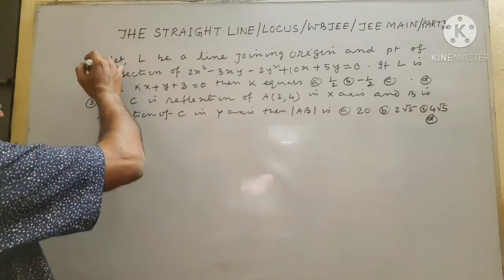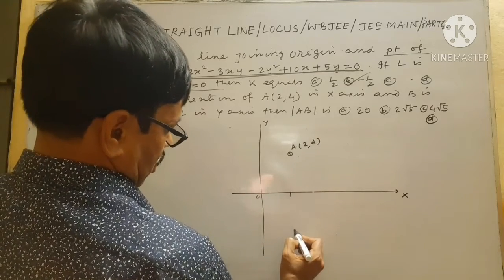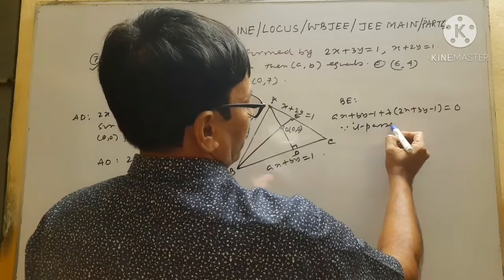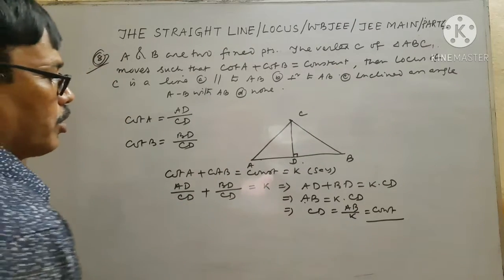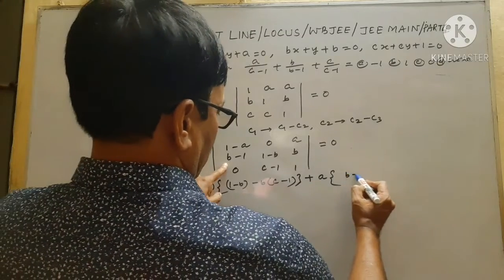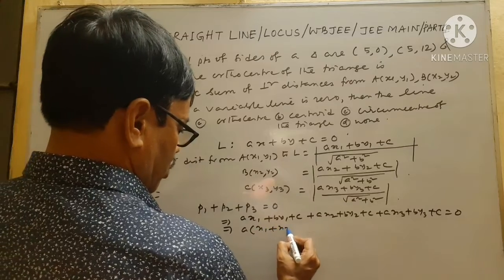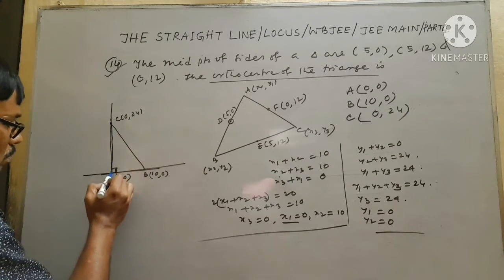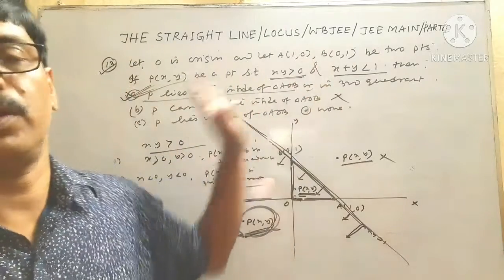THE STRAIGHT LINE/LOCUS/JEE MAIN/WBJEE/PART4.CHECK DESCRIPTION BELOW.